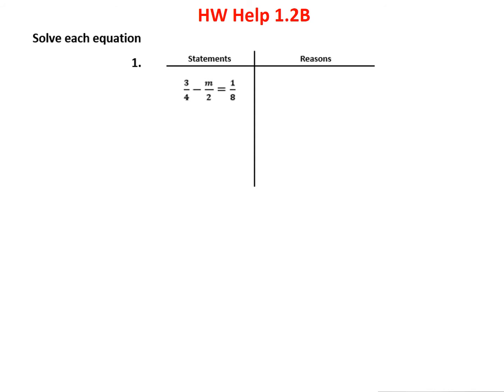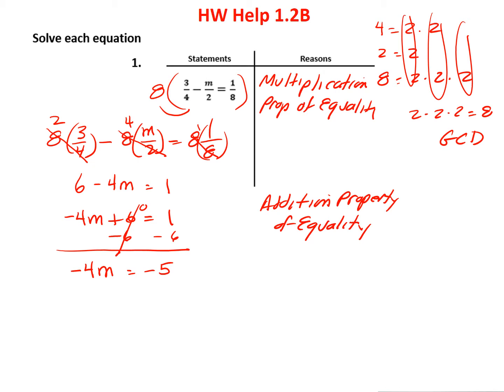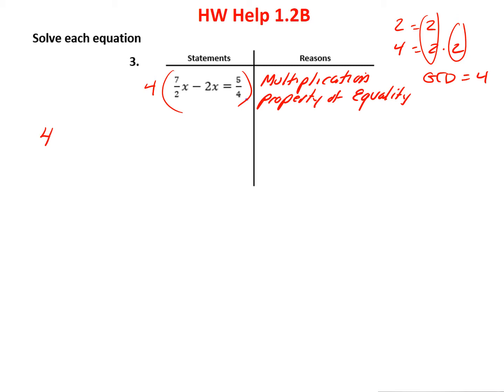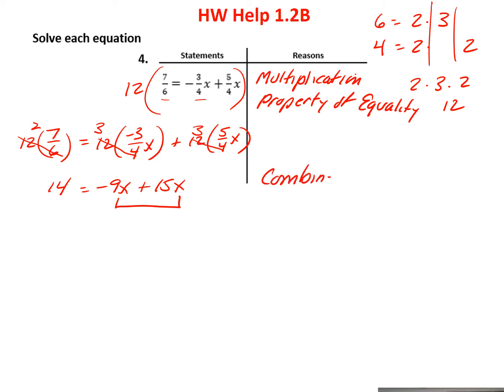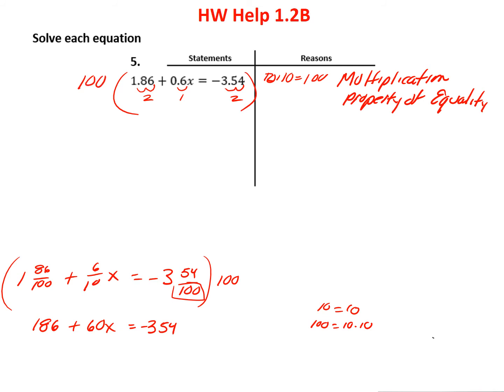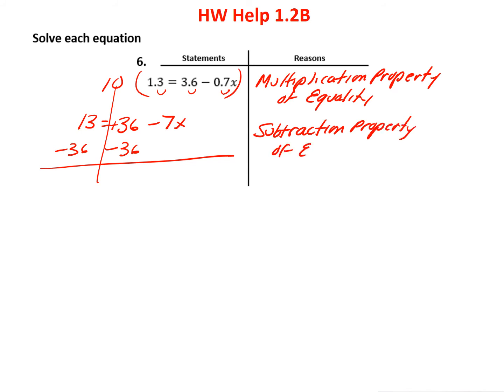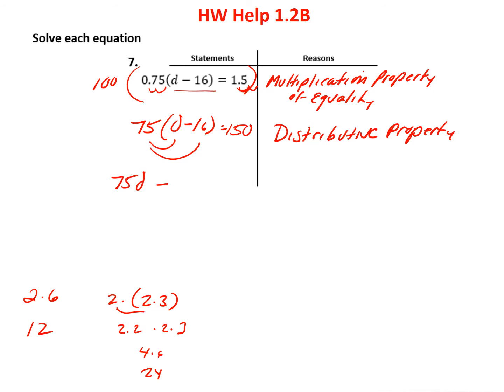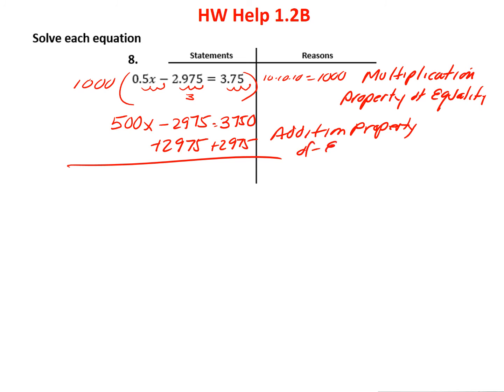Math 1 HW Help 1.2B